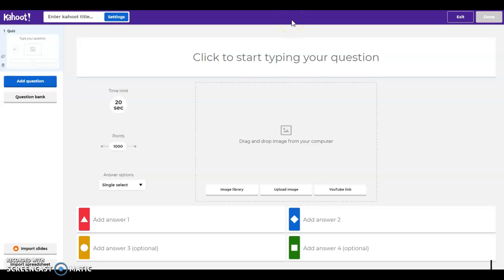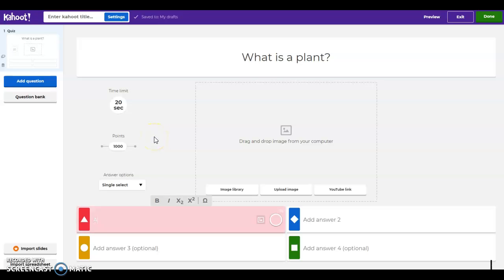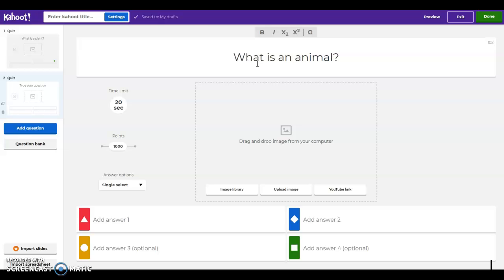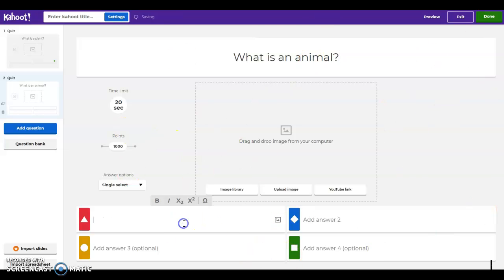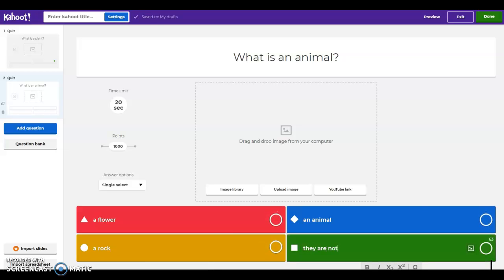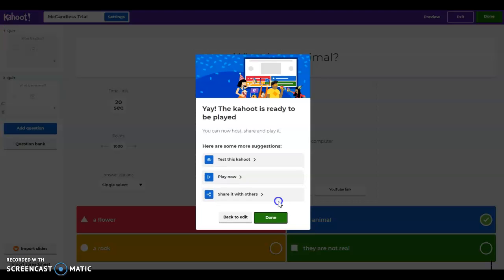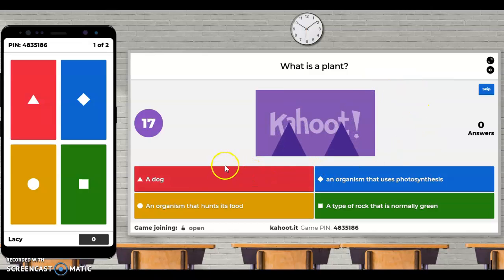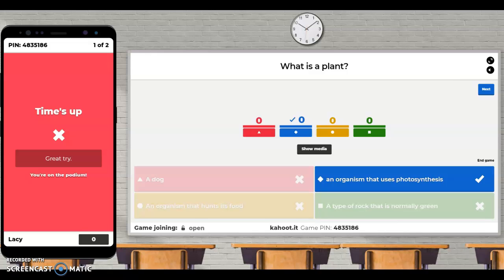Teacher How-To: Kahoot!